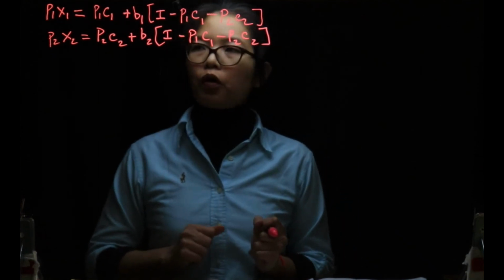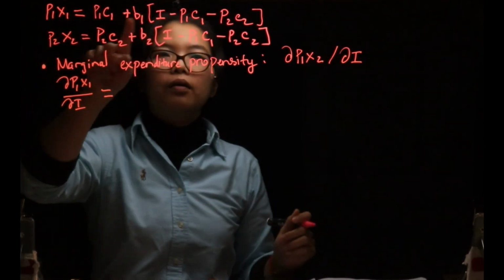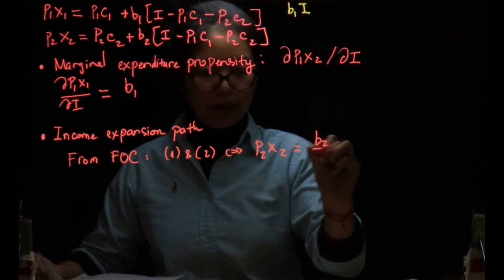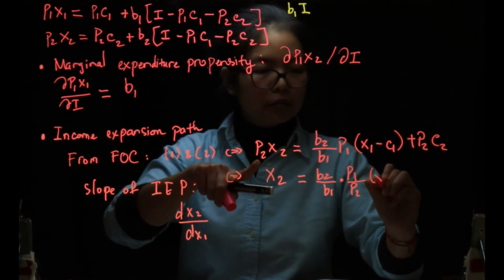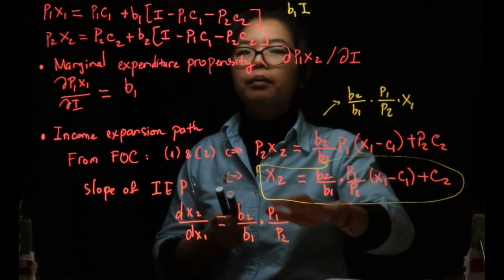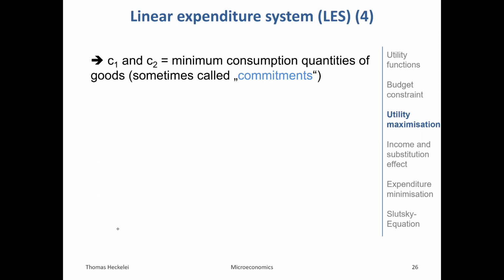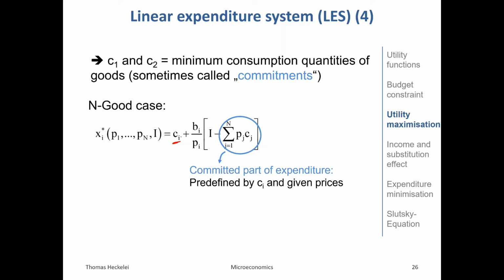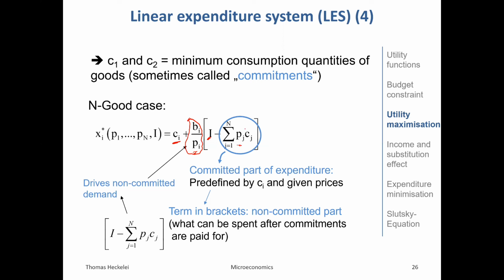2. Linear Expenditure System LES - part 2 (Choice & Demand week 2)